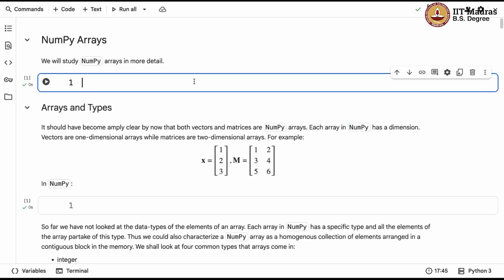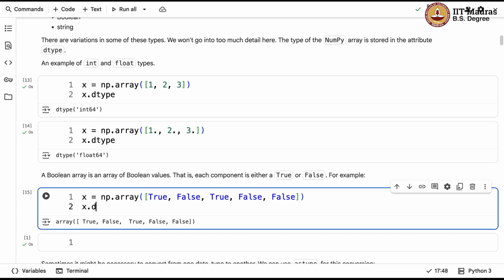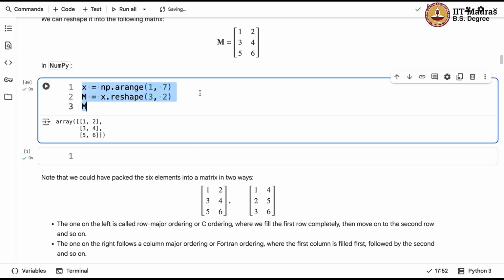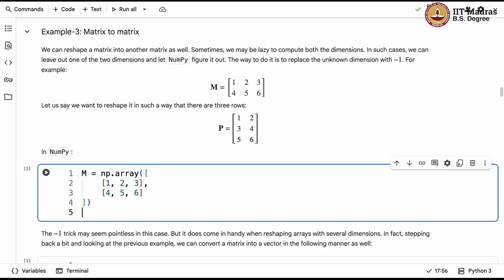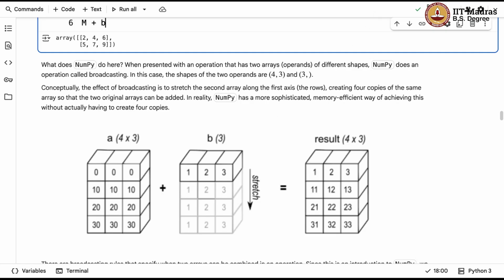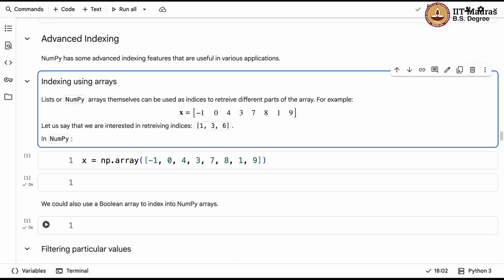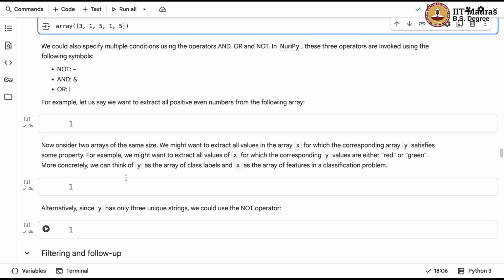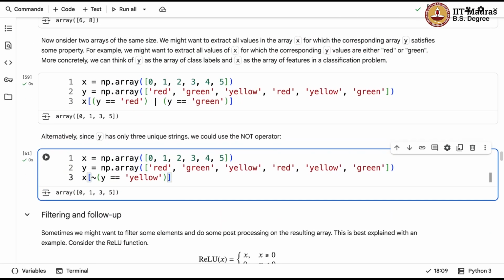W1_L6: Numpy and matplotlib - numpy arrays, part-1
Welcome to Week 1 Lecture 6 of the course "Data Science and AI Lab" by Course Instructor Karthik Thiagarajan.

 Video Overview
 This lecture focuses on advanced NumPy array concepts, emphasizing the importance of an array’s dtype attribute (such as int64, float64, bool, and string) and how to explicitly specify or convert data types. It also introduces two key ideas — broadcasting, which enables efficient operations between arrays of different shapes, and advanced indexing, which allows flexible data selection and manipulation within arrays.